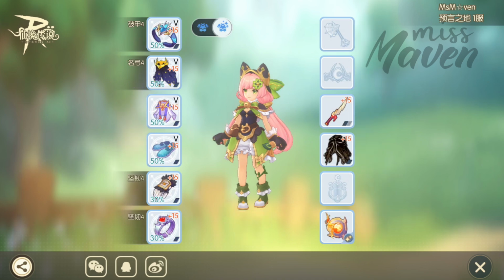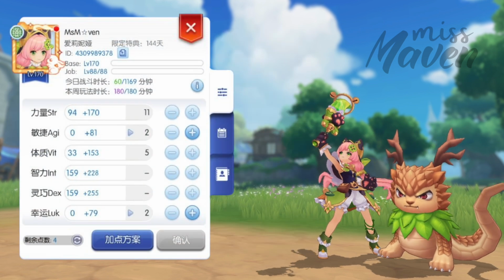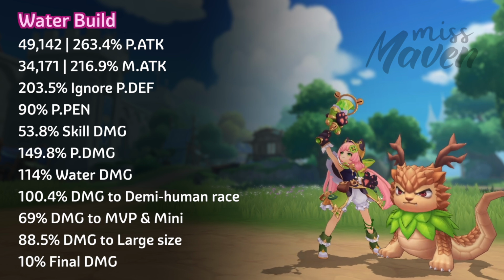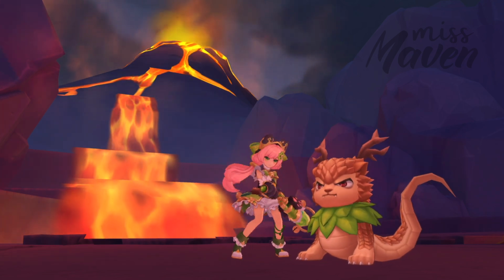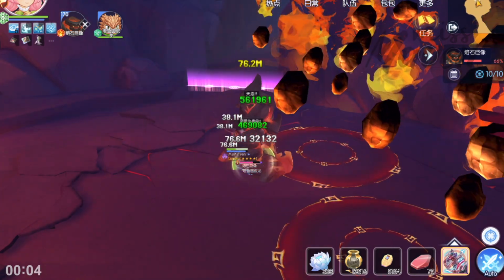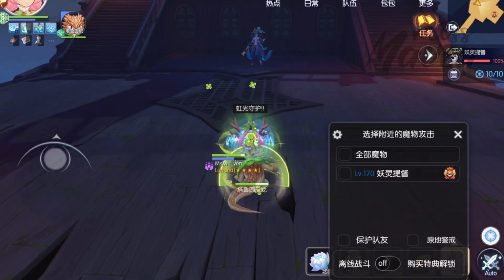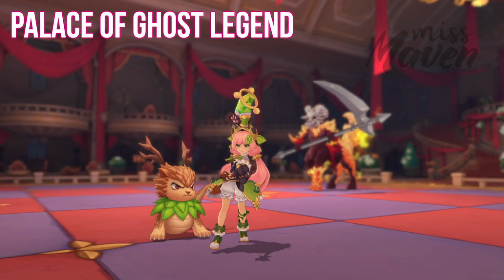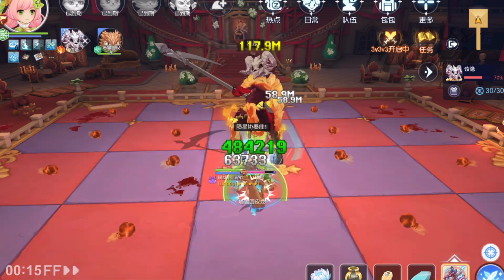Trying ELLINIA Solo DPS! Can She Solo Clear PVE Instances?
In this video, we’ll showcase the prowess of ELLINIA hero class in solo clearing PVE dungeons!